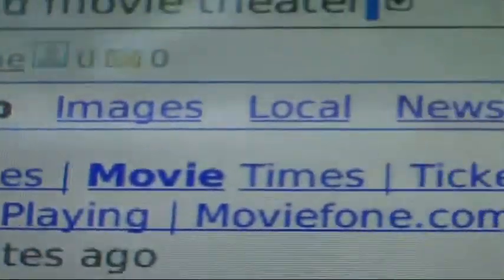google mobile app for blackberry.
blackberry app review